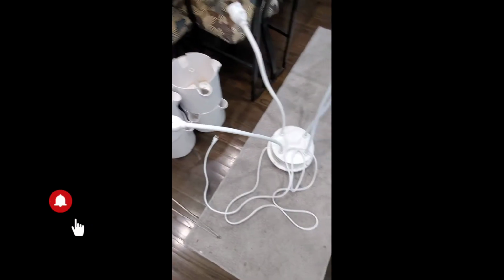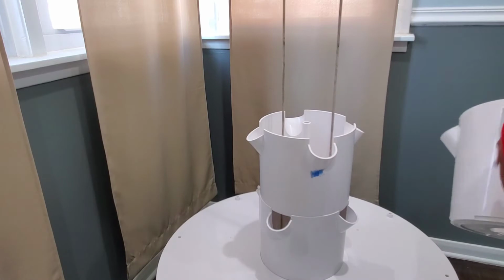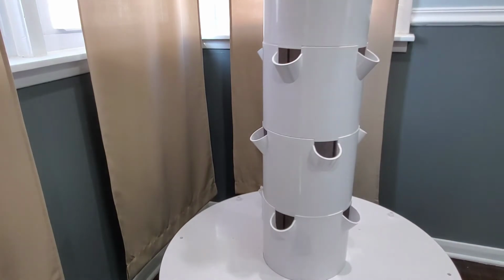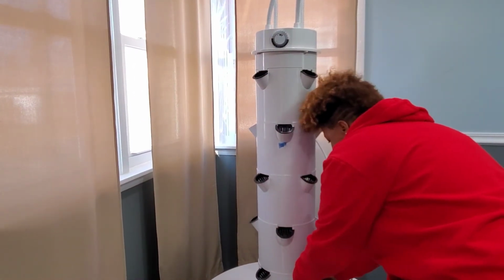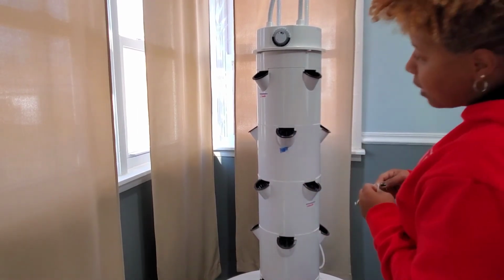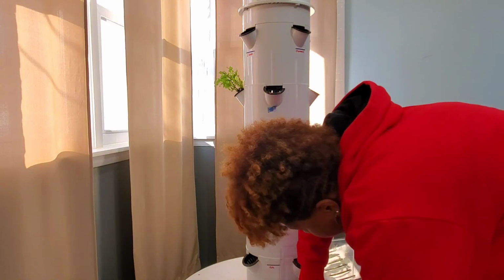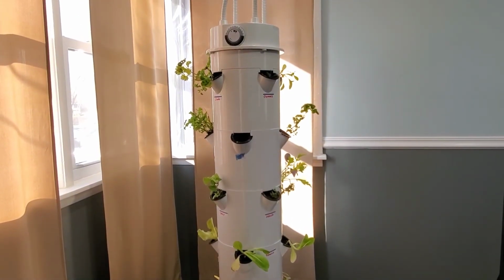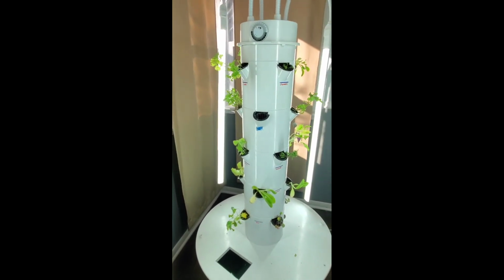How to start an indoor garden in under 30 minutes: unedited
How to start an indoor garden in under 30 minutes is easier than you think.

No green thumb? No problem. Our vertical, aeroponic garden systems allow you to grow your own produce without the learning curve or time commitment of traditional gardening. Grow greens and herbs indoors with Tower Garden HOME, or enjoy a wide variety of fruits, vegetables, herbs and flowers with the Tower Garden FLEX. Each model takes up less than 3 square feet.

Grow Up to 30% More Healthy Food, 3x Faster. Using aeroponics—the same technology NASA uses—Tower Garden grows plants with only water and nutrients rather than dirt. Research has found aeroponic systems grow plants three times faster and produce 30% greater yields on average. That means you’ll be enjoying abundant, nutritious harvests just weeks after planting

Get Nutrient-Loaded Produce
(without Loads of Work)
Pests, disease, weeds—traditional gardening can be complicated and time-consuming. But because Tower Garden automatically delivers water and nutrients when they’re most needed, you’re able to grow strong, healthy plants with minimal effort. And healthy plants can better protect themselves from pests and diseases naturally, without pesticides. Plus, you don’t have to deal with weeds (or getting dirty) because there’s no soil.